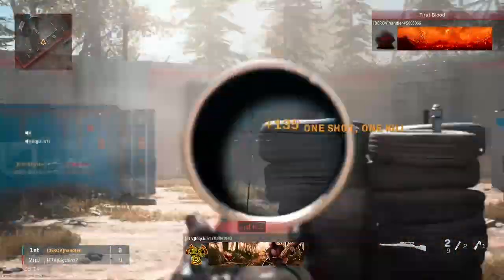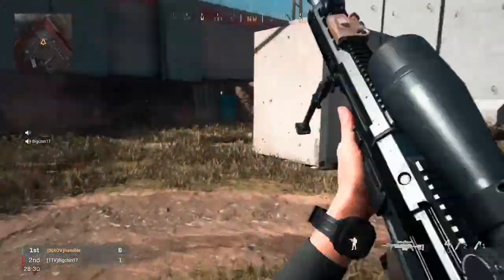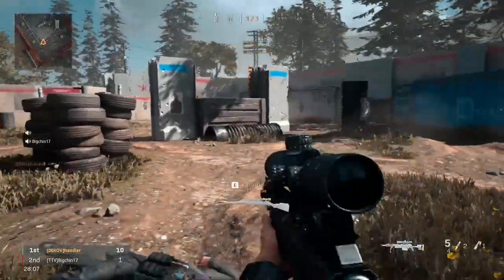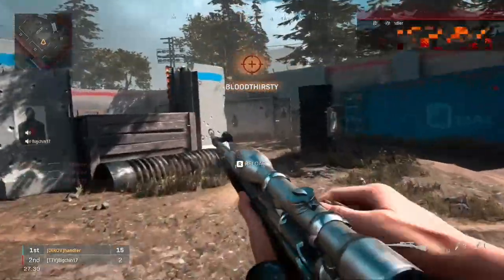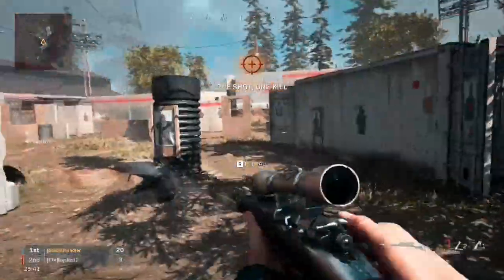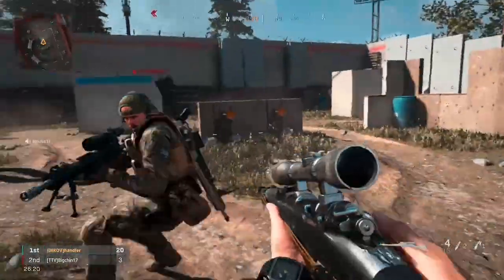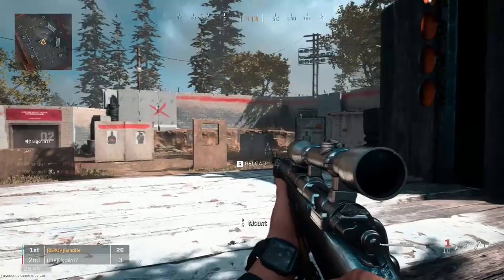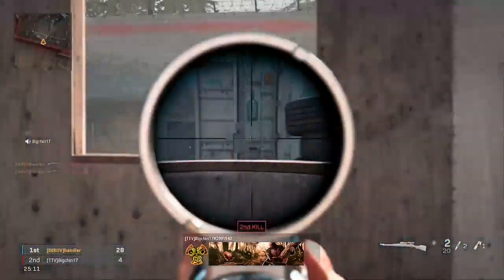How to spawn trap on speedball